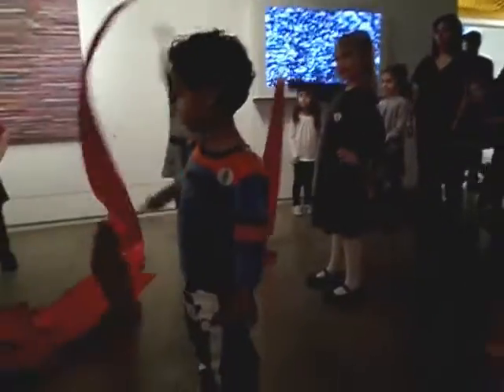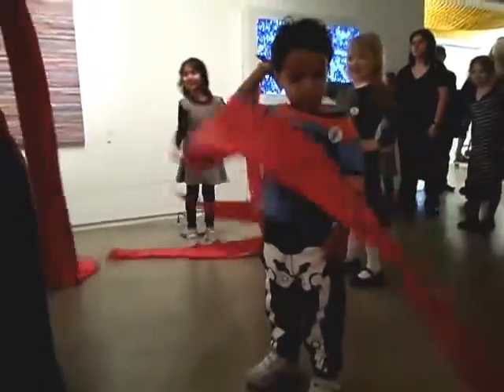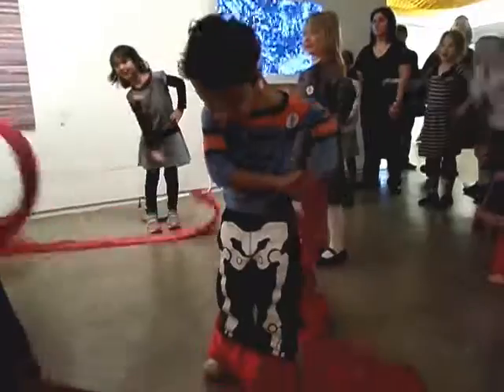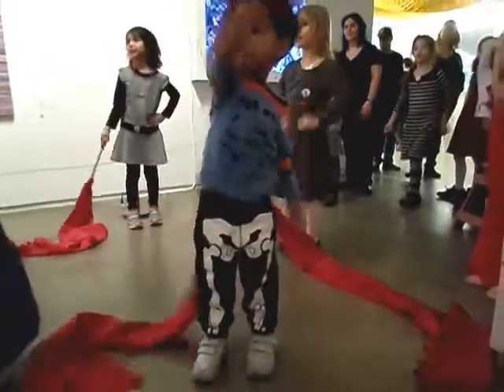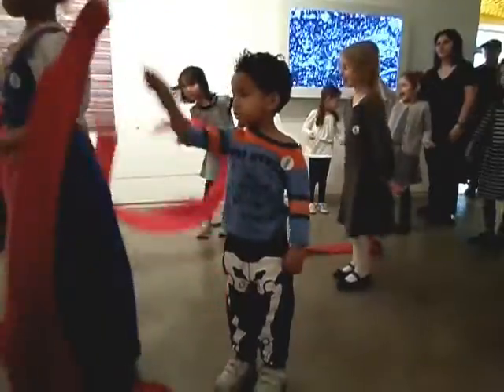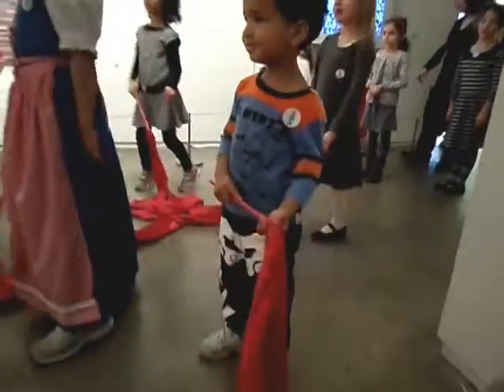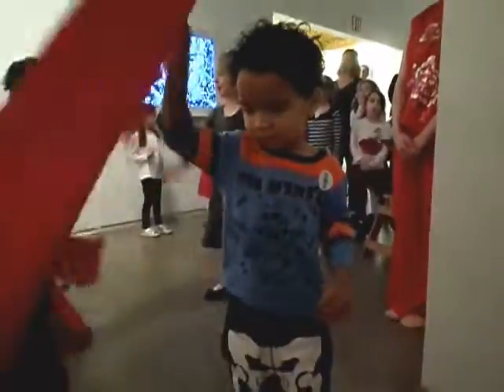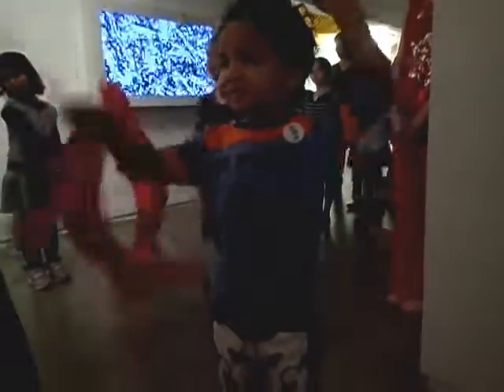3 yr old Emperor Kaioyus @ Asian Fest @ CMA 2015